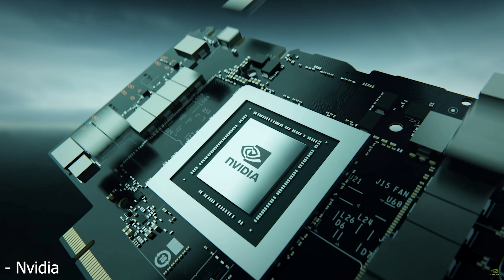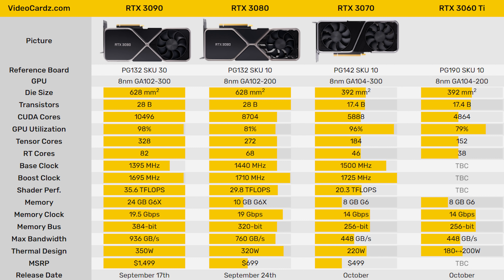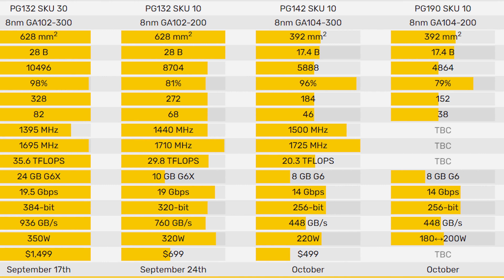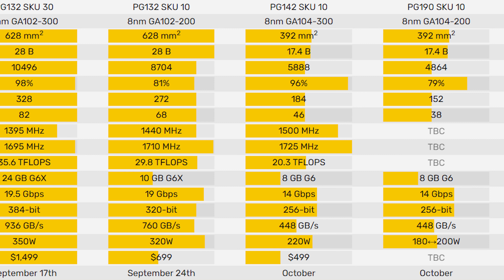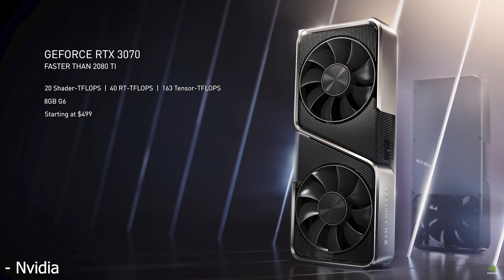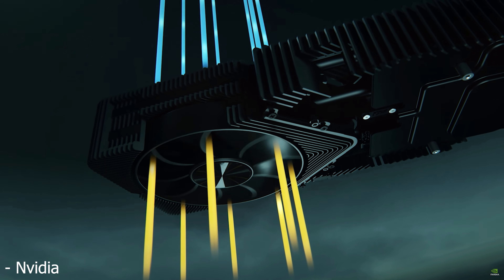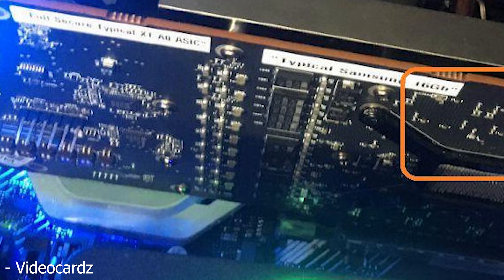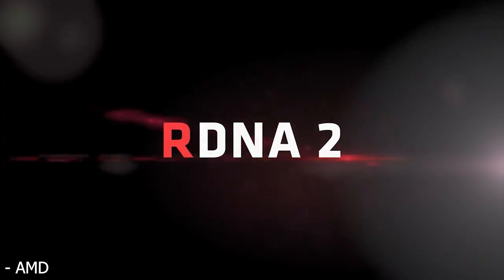RTX 3060Ti Specs & Release Date Leak vs Big Navi & 3070 Performance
Recently the RTX 3060Ti was leaked online showing a GPU based off of the same GA104 found in the RTX 3070. Additionally the RTX 3060Ti has the same 8GB of GDDR6 running at only 14Gbps on a 256 bit but for up to 448GB/sof memory bandwidth. This GPU seems to be aimed at taking on the RX 6700 GPU from AMD which is likely to also have 8GB of GDDR6 on a 256 bit bus while the 6700XT will have up to 16GB.

FULL DISCLOSURE
END DISCLOSURE